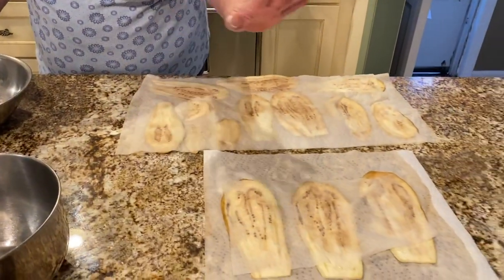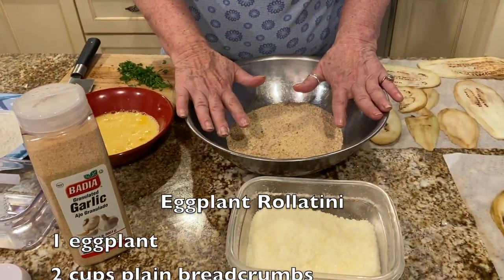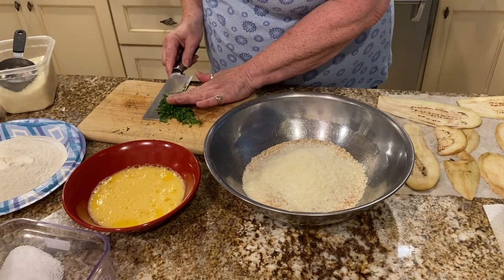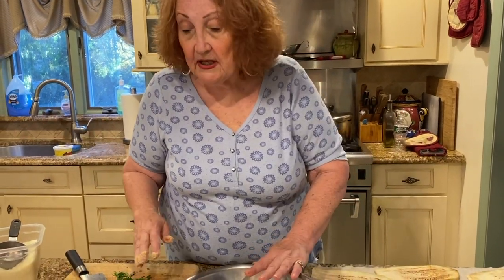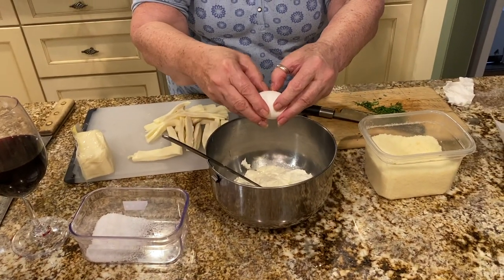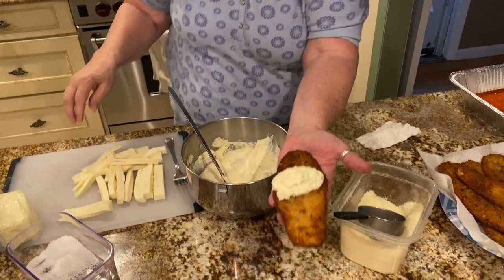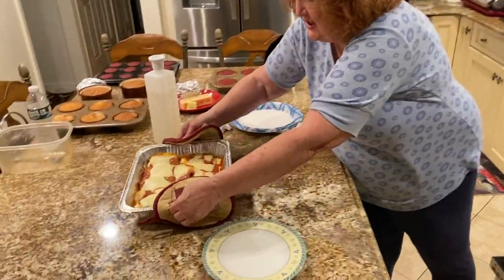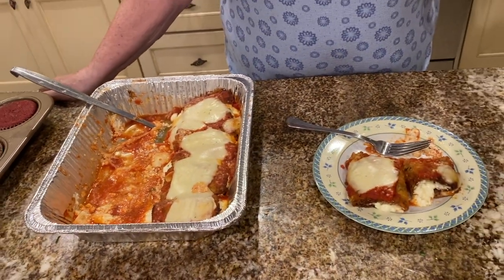How to Make Eggplant Rollatini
This is my recipe for Eggplant Rollatini. Enjoy! - Hedy

Recipe: Eggplant Rollatini
1 eggplant
1 cup flour
4 eggs beaten – 3 for breading and 1 for ricotta
2 cups breadcrumbs
2 cups Grated Pecorino Romano
2 cups ricotta
1 lb. mozzarella
Salt to taste
Granulated Garlic
Marinara Sauce (see video on Nanny’s Italian Kitchen)

Season bread crumbs with granulated garlic, salt, 1 cup of grated cheese, and fresh parsley.

Peel and slice one large eggplant lengthwise (try to get the slender eggplants they have fewer seeds).

Place on towels and lightly salt them to get all the water out of the eggplant for at least a couple of hours. Remove towels and place eggplant slices in flour, then in eggs, and finally in the seasoned bread crumbs. Fry them lightly in oil for about 2 minutes on each side. Drain on paper towels.

Season ricotta with egg and grated cheese. Slice mozzarella into sticks (like a French fry). Take a large scoop of ricotta place it in each slice of eggplant, add mozzarella stick, and roll.

Place in pan, cover with sauce and mozzarella, and bake for about 20-30 minutes at 350 degrees.